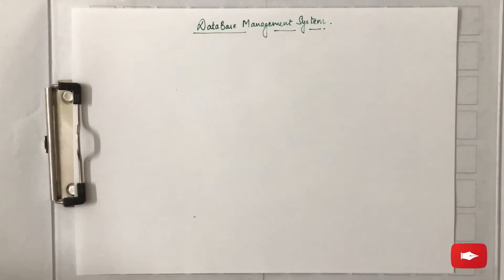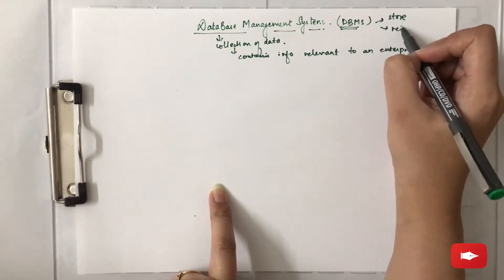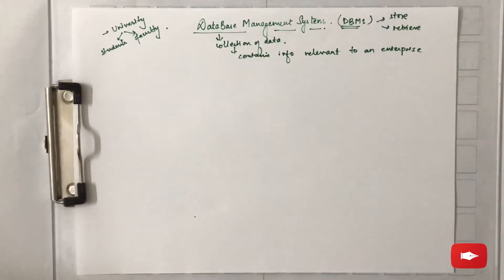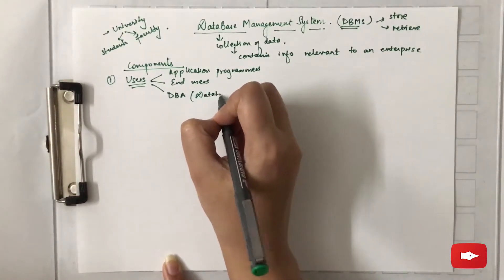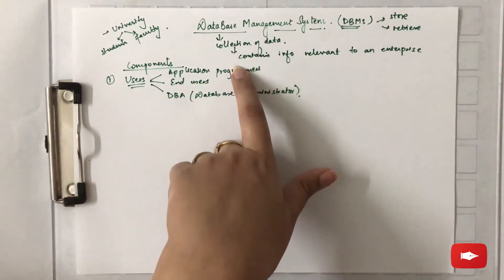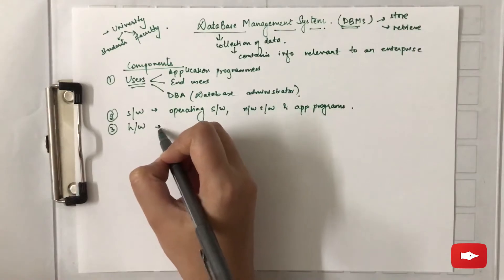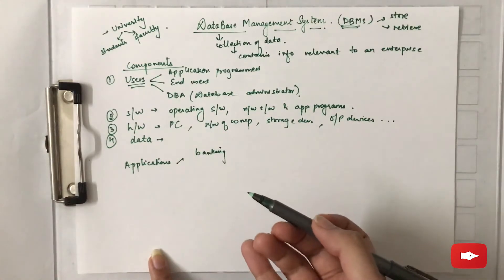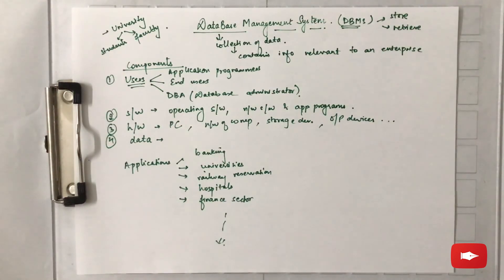Database Management System - Introduction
- Introduction
- Components
  - Users
    - Application Programmers
    - End Users
    - DBA
  - Software
  - Hardware
  - Data
- Applications